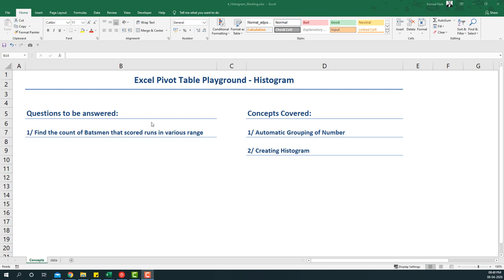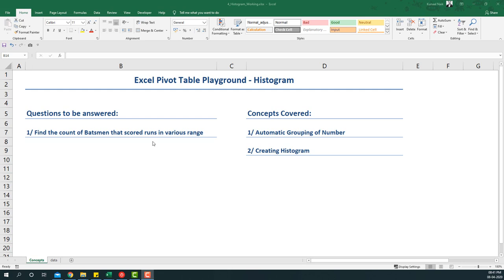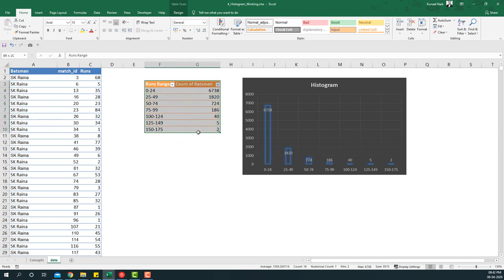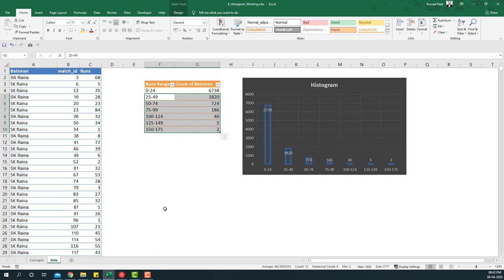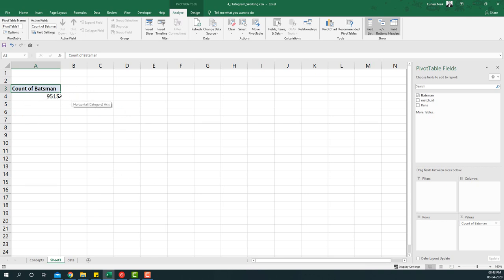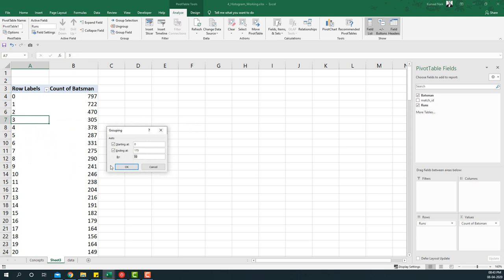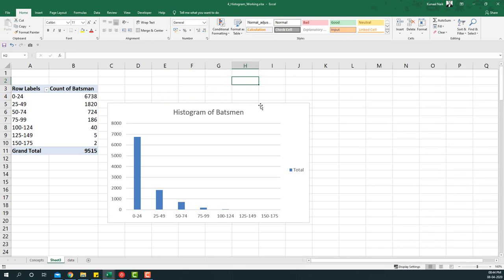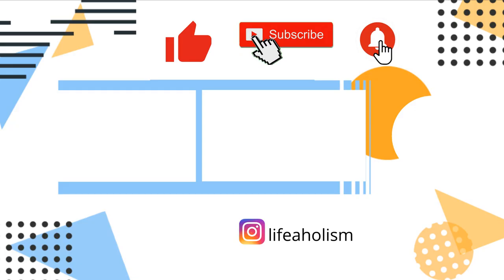Pivot Table Playground #4 - Excel Histogram with Pivot Tables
Excel has 2 options for creating Histogram. One using Data Analysis Toolpak and other using Pivot tables. Not many know that we can automatically group Numbers if its put in the Row area. By doing this, we are creating a frequency distribution of equal widths. This simple trick allows Pivot Tables allows users to make a Histogram.